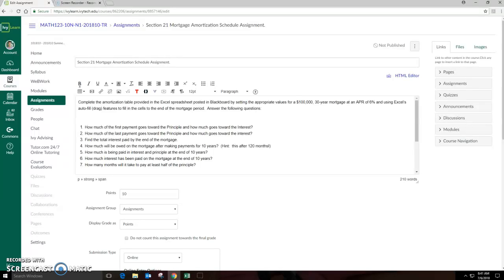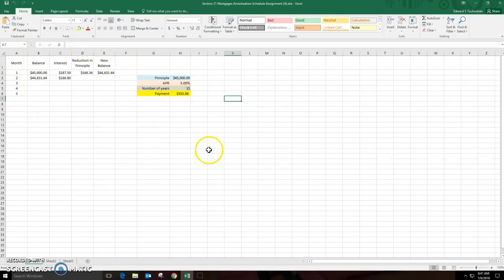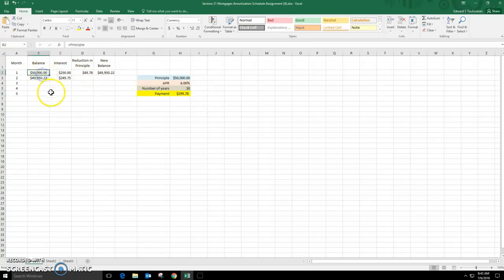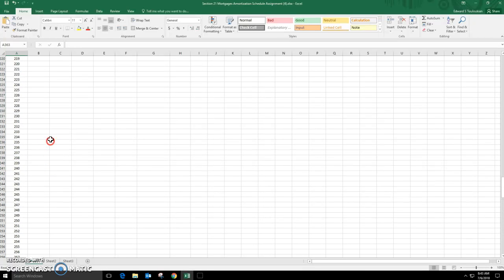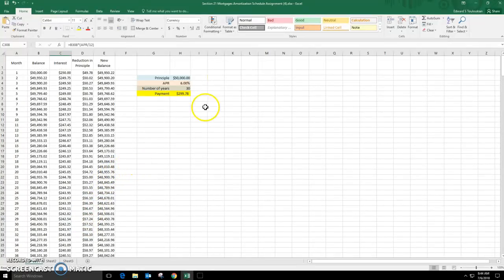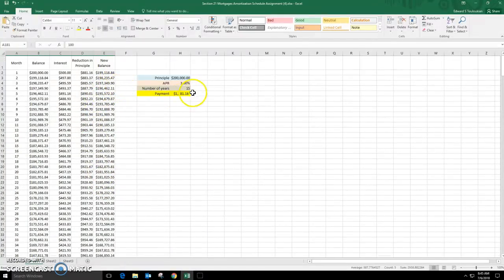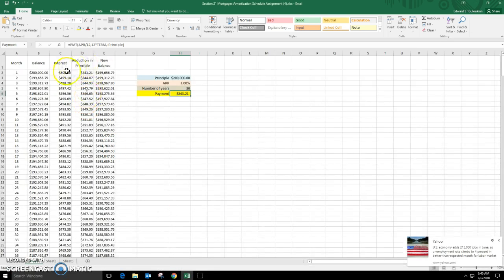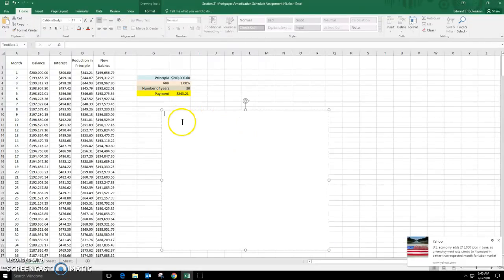Section 21 QR summer 18